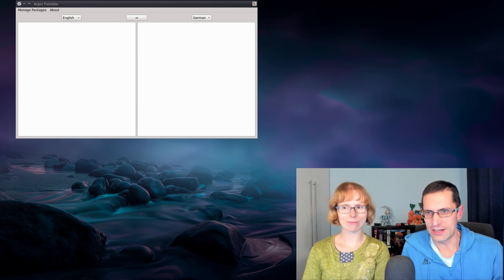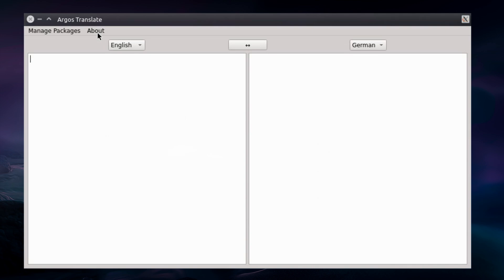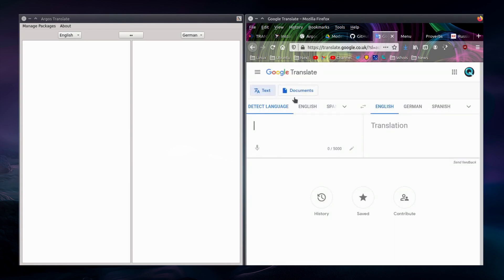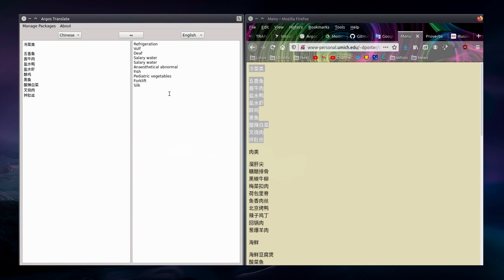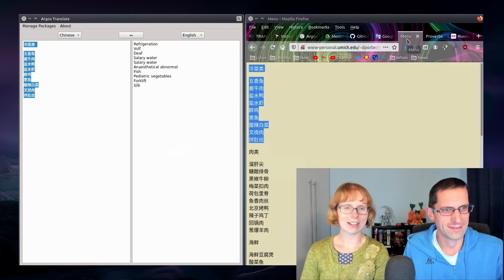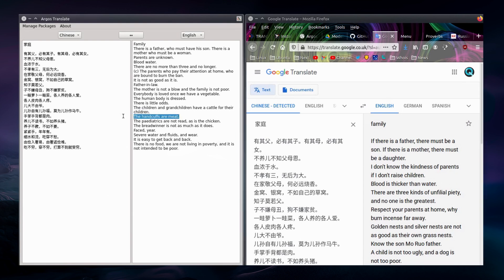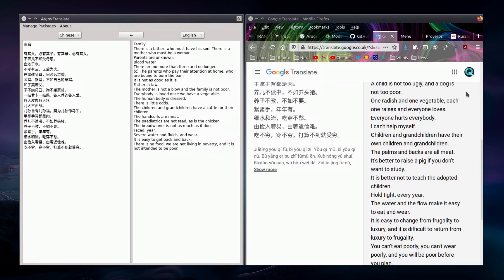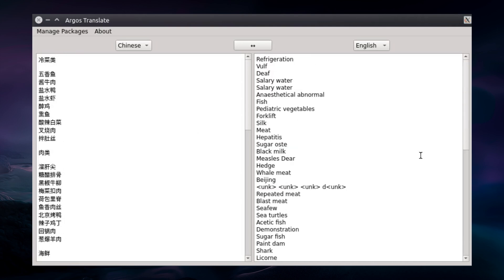Argos Translate - Open Source Offline Translation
Looking at cross platform offline translator from Argos Open Tech. It shows to us that translation is difficult, performance was slow for larger documents, and the overall presentation could be improved.